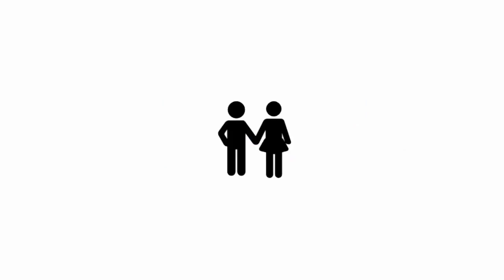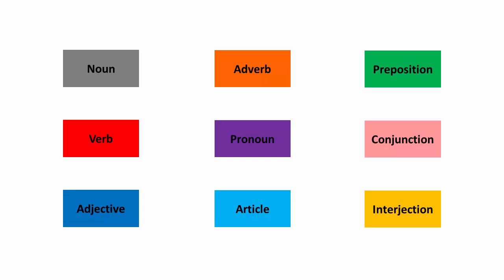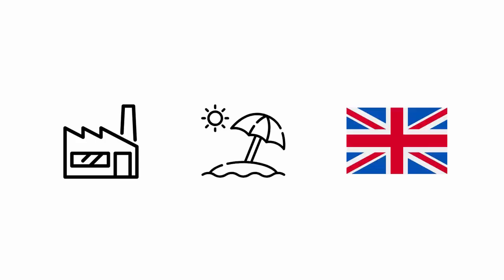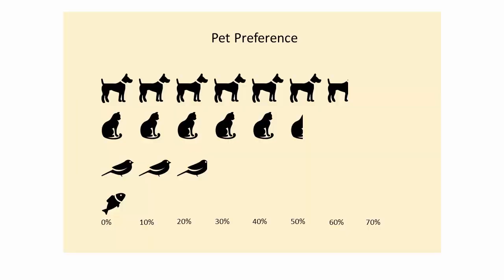How to give a visual presentation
for beginning speakers